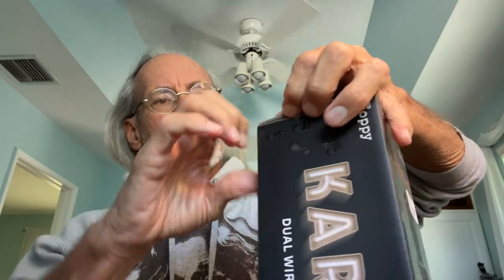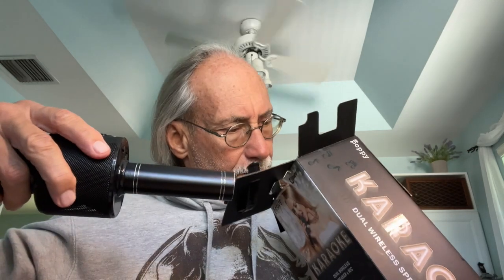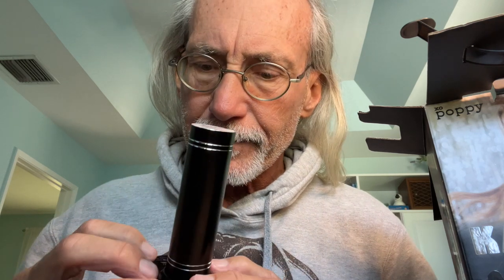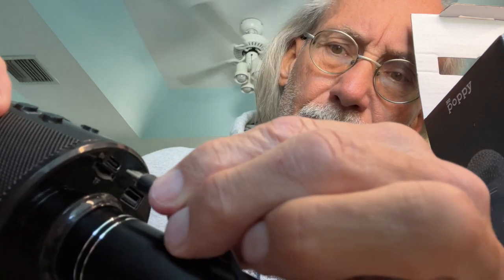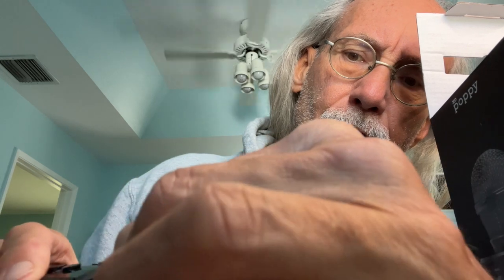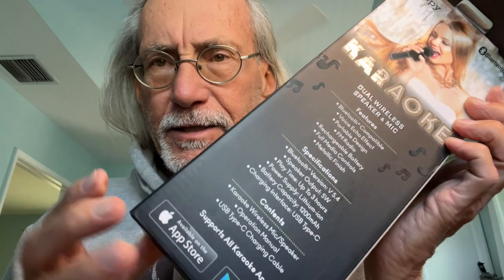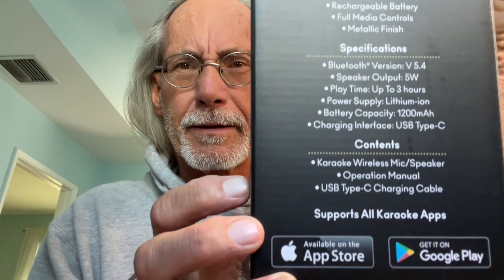Unboxing Karaoke Dual Wireless Speaker and Mic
Karaoke Dual Wireless Speaker and Mic